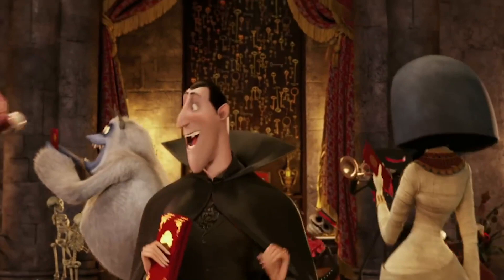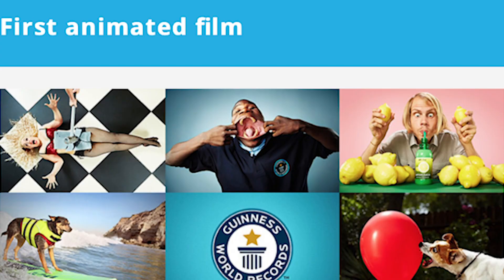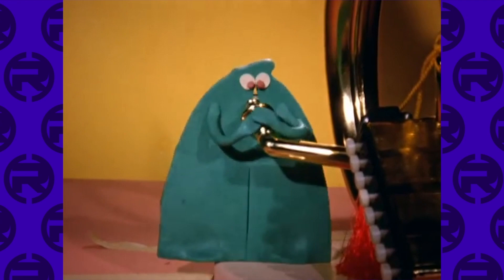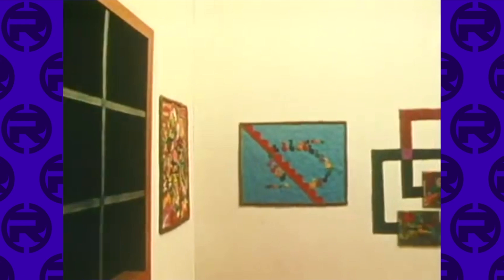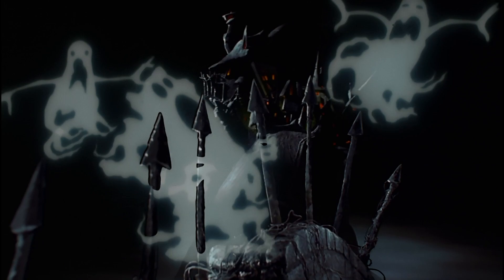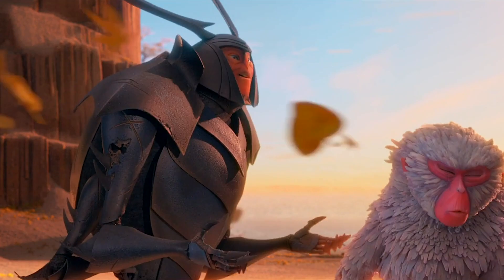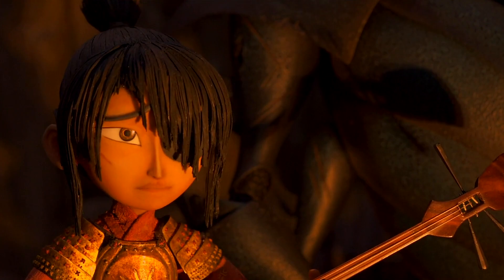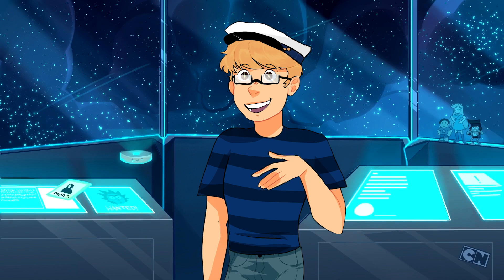How Stop Motion Changed Animation!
Stop Motion is by far one of the most entrancing mediums of animation around! What was the epic journey to its current form? Today on Tales of Animation History, we're going to dive in!

CREDITS

Written by: Shane Verkest
Hosted by: Shane Verkest (RetroNemo)
Edited by: Joshua Criger
Produced by: Kevin Williams

Artwork by Kaitrin Snodgras, Nikki Thompson, MikeCatSU & Kitsune Zakuro!